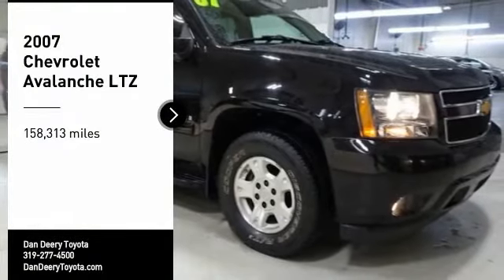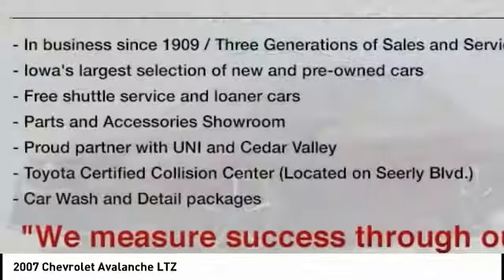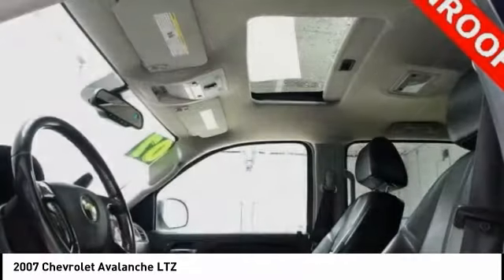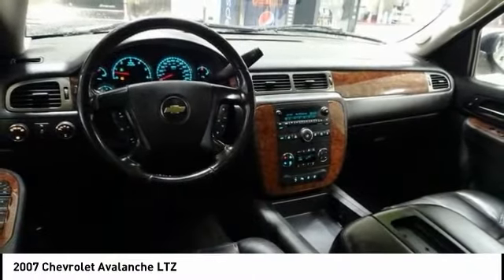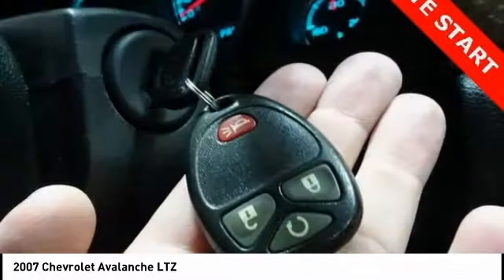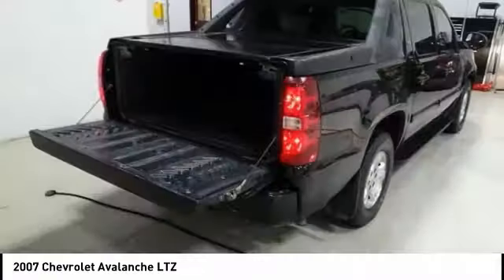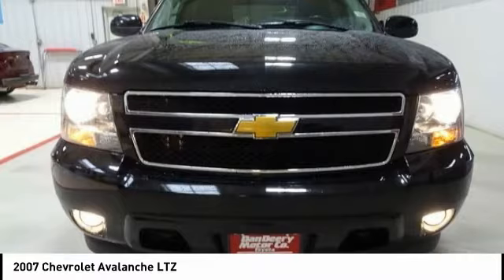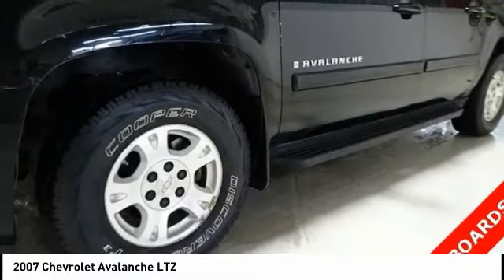2007 Chevrolet Avalanche Cedar Falls IA TT29247A1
2007 Chevrolet Avalanche LTZ